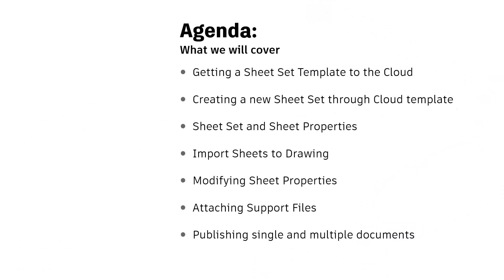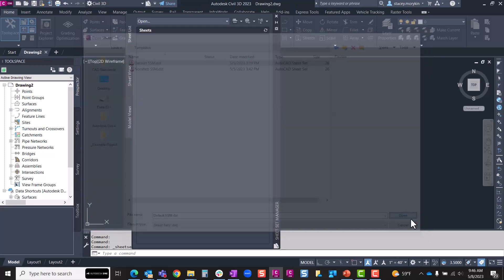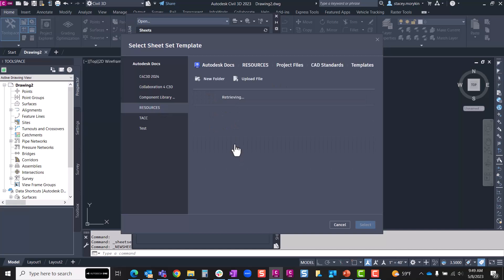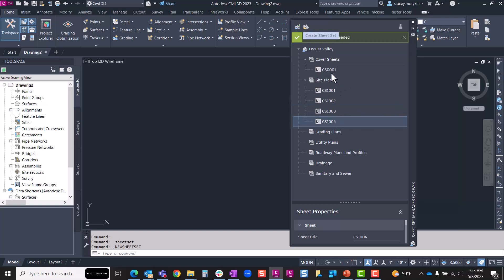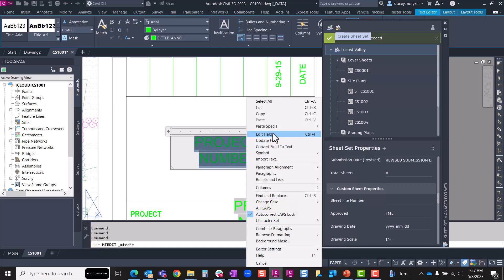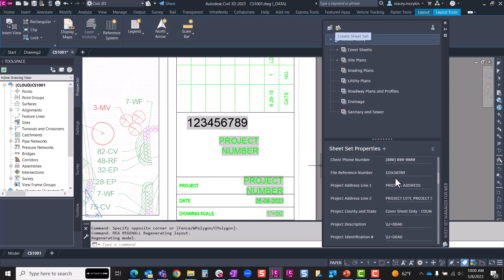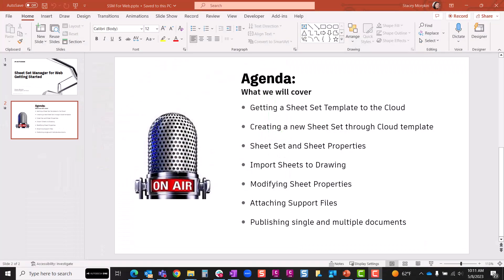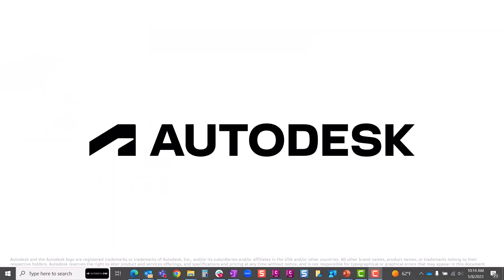Sheet Set Manager for Web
Technical demonstration on how to get started using Sheet Set Manager for Web on Civil 3D 2023.2.2 and Desktop Connector 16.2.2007. From local sheet set manager template to cloud based template, create a new sheet set from the cloud, import layout as sheets, create and modify custom properties and publishing using associated plot styles.